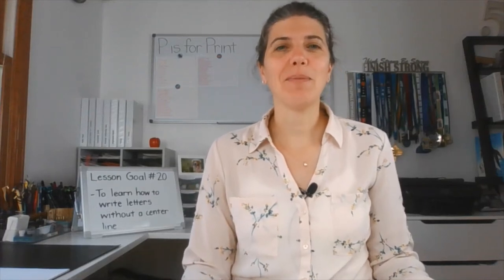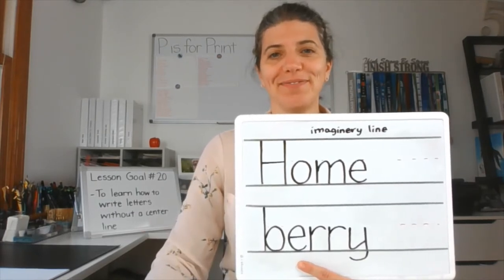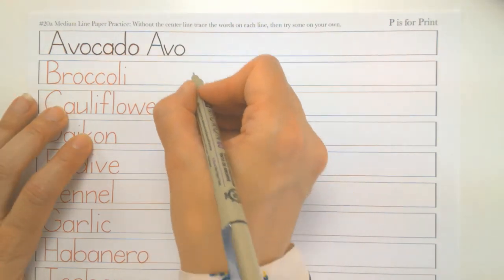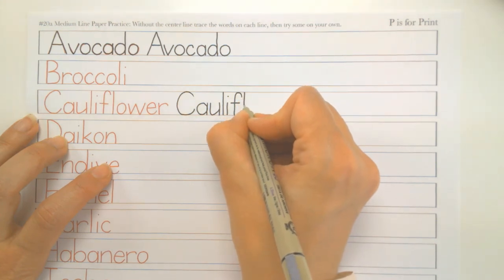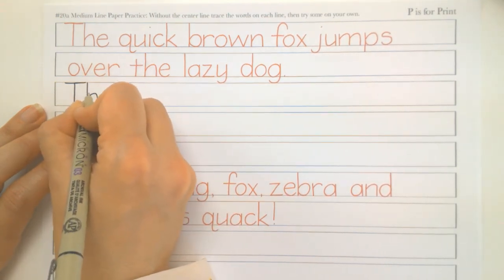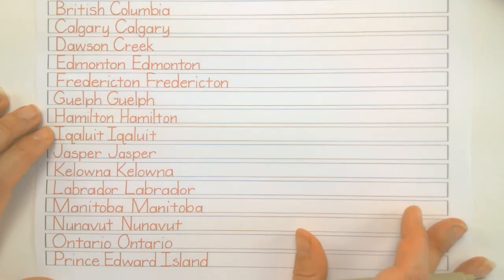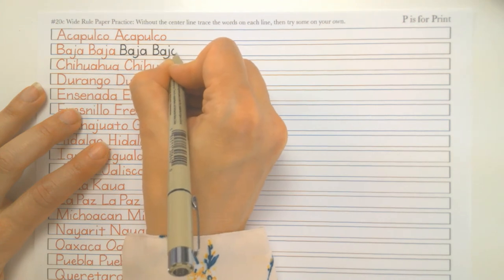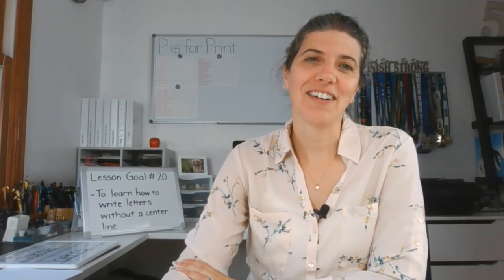P is for Print Handwriting Class | Lesson 20 No Center Line Practice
Learn to handwrite with me. Download my handwritten workbook, print off the pages, grab a pencil and begin learning to print with me in the 26 step-by-step P is for Print Handwriting Class video playlist.

Objective:
Students will be able to
- learn how to write without a center line.

Thanks for supporting small businesses.